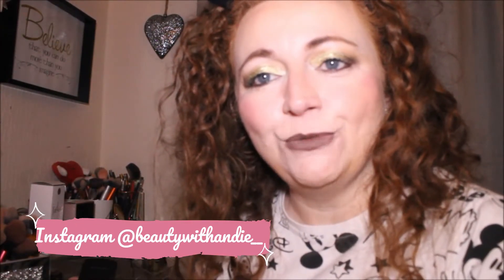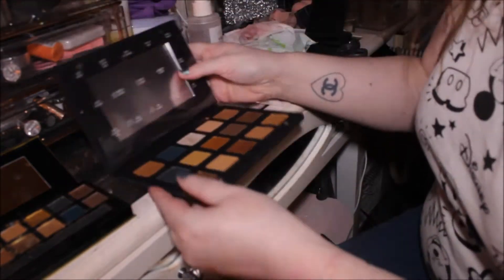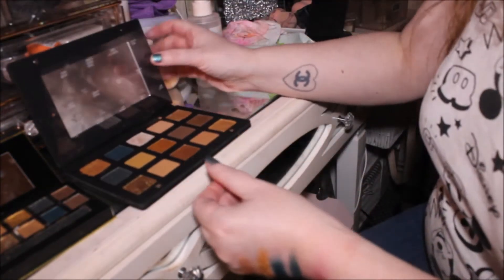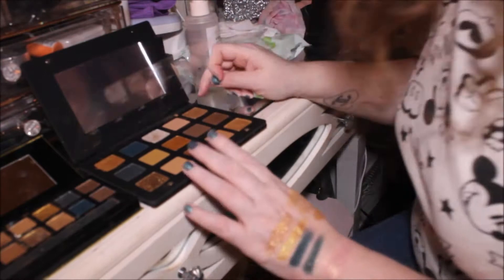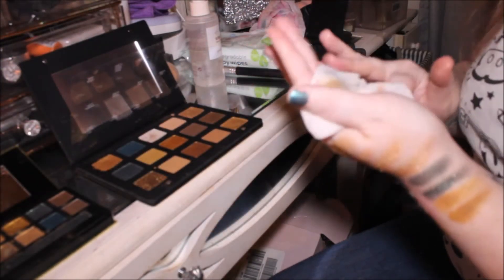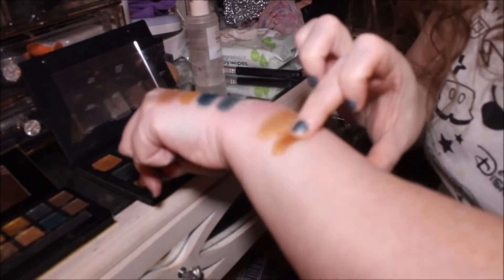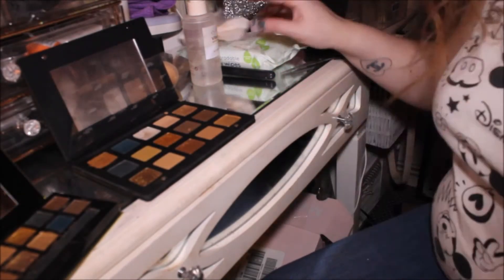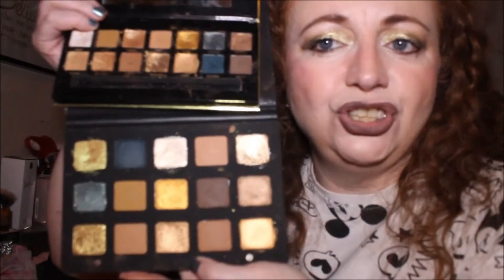IS IT A DUPE | W7 24K GOLD RUSH V'S NATASHA DENONA GOLD PALETTE - COMPARISON SWATCHES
Time Codes -
0:00 - Intro
0:35 - Is it A Dupe
3:10 - Let’s Compare The Palettes
18:35 - Both Palettes Swatched
18:40 - Are They Dupes ?
22:00 - Outro